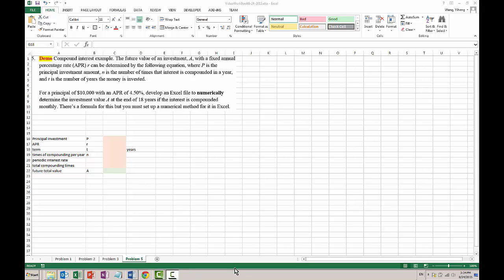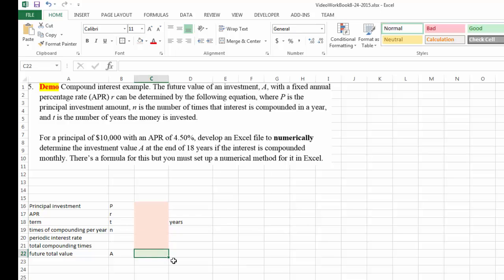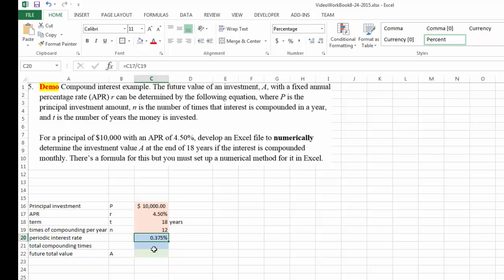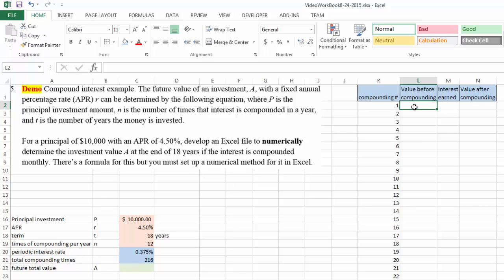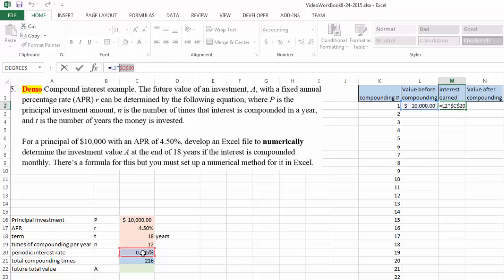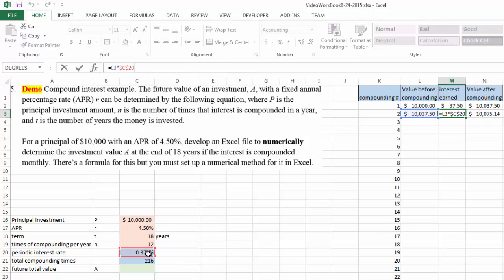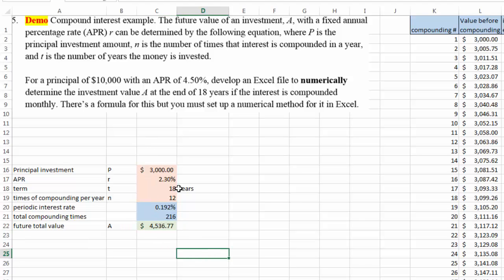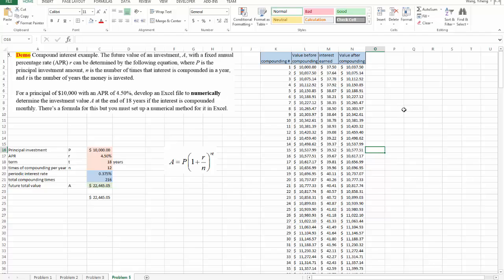Excel 04 (Problem 05) Compound interest type problem. Numerical method.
Compound interest type problem. Numerical method.
Please be noted that using the formula (shown around 8:33) is a faster way to calculate this type of problems. But I used the "long" way to show the features of Excel that resemble "loop" in programming.

Lone Star College CyFair ENGR 2304 Programming for Engineers Example Problems: Excel Problem 05.